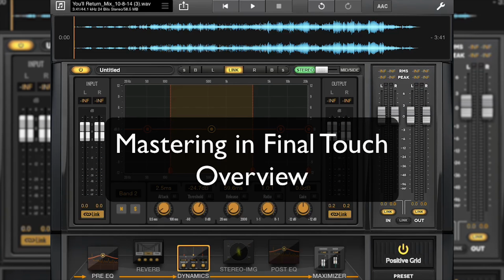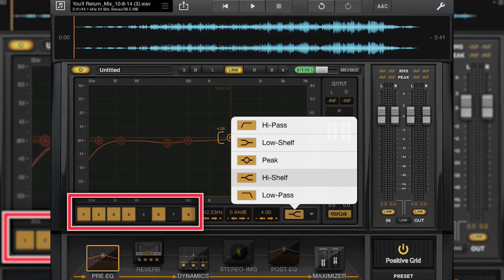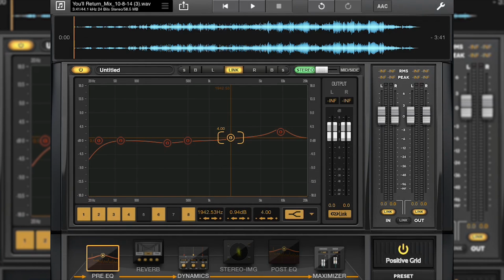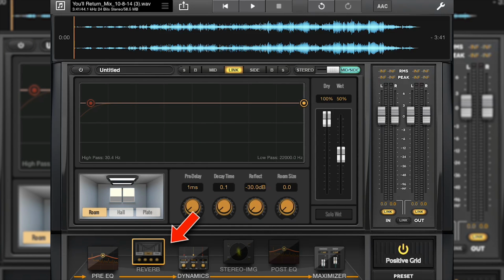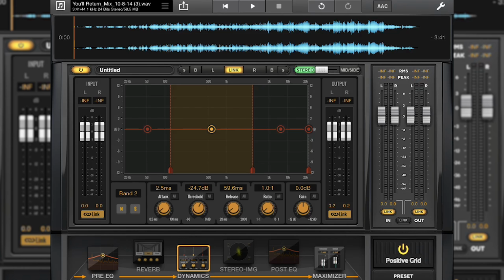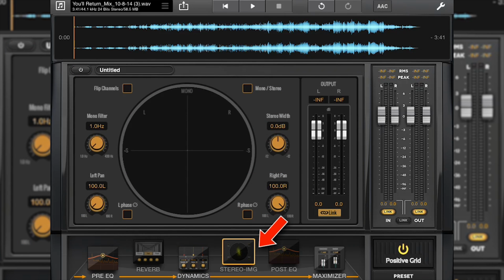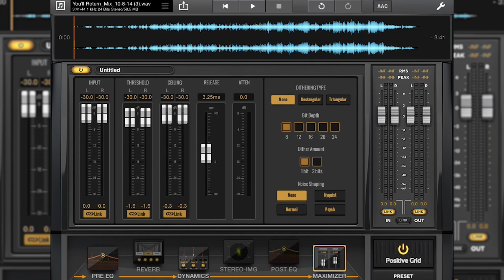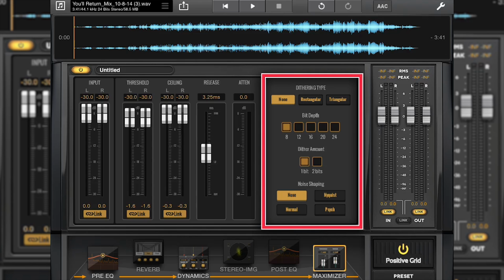Final Touch - Basics of Mastering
In this video, Berklee professor and online course author/instructor demonstrates the basics of mastering with Final Touch, from the multi band EQ to the maximizer. We just added new Audiobus support, various bug fixes and more improvements to Final Touch.

Learn more about Berklee Online's Music Writing and Production with the iPad course. Now enrolling, Summer Term Starts June 29